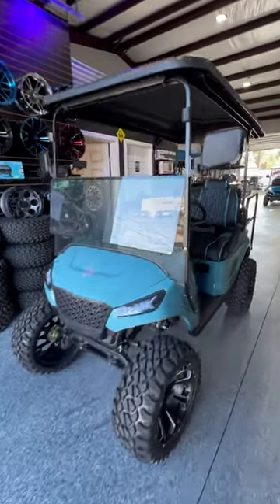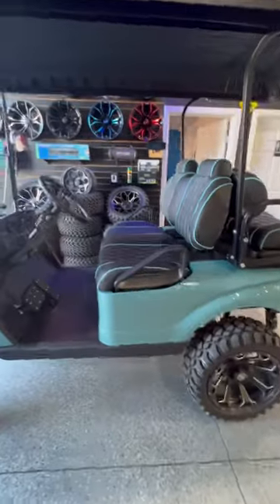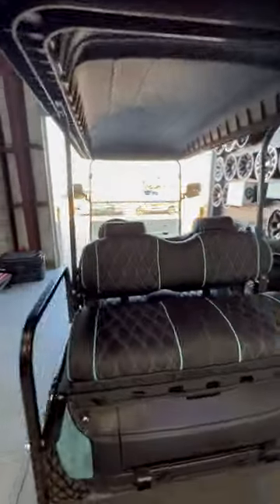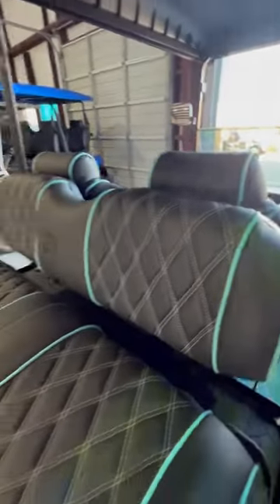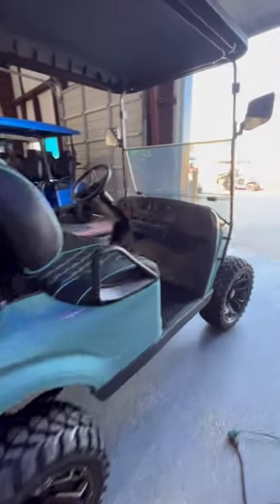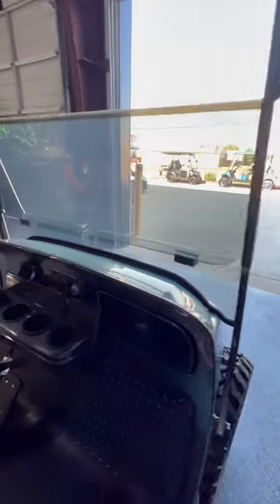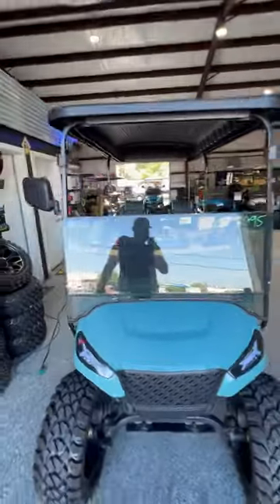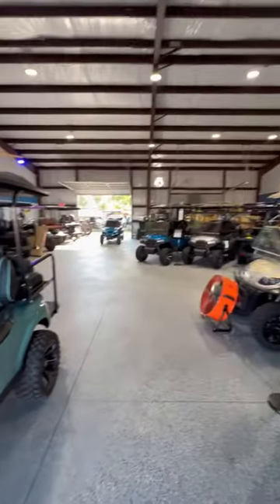2023 Navitas Storm Golf Cart $12,995